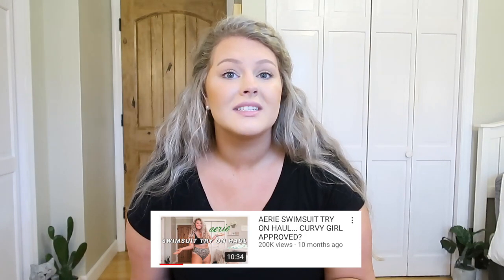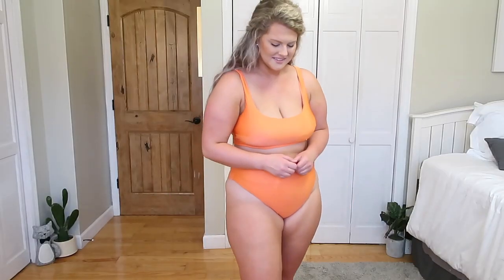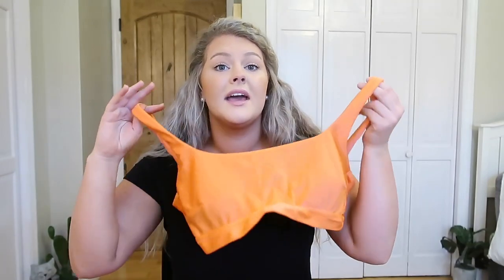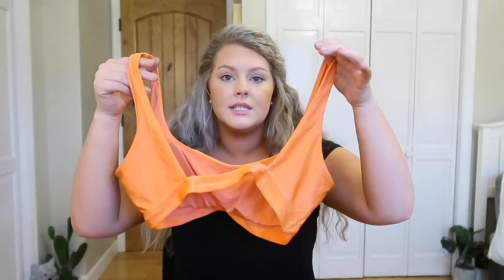AERIE SWIMSUIT TRY ON HAUL...MIDSIZE APPROVED?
PRODUCT LINKS
GREEN TOP
GREEN BOTTOMS

CORAL ONE PIECE

PINK ONE PIECE

BLACK RUFFLE TOP
RED BOTTOMS

BLACK LONGLINE TOP
LEOPARD BOTTOMS

ORANGE TOP
ORANGE BOTTOMS

MY EQUIPMENT
Small tripod
Large tripod

M Y  C O M M E N T  S E C T I O N
This is my space on the internet where I choose to spread positivity, encouragement, and kindness to my viewers. My comment section is a "no bullying/harassment zone". I will not tolerate negative, hateful, derogatory, or degrading comments of any sorts and will simply remove the comment or block the user. I want my channel to be a place where my viewers can escape and enjoy my channel without having to experience any unnecessary negativity. Please think before posting. Life is way too short to be spreading hatred.